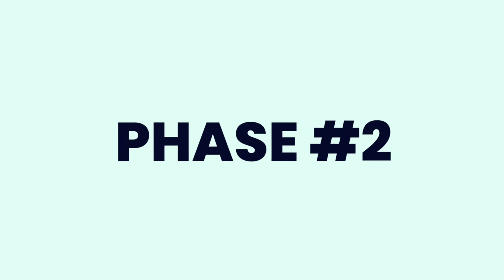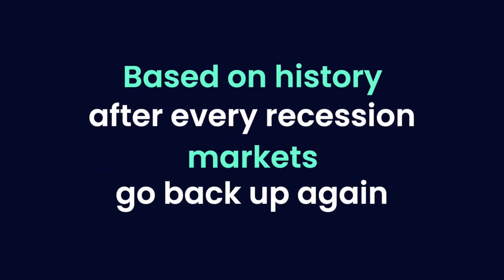How To Get Rich During A Recession in 2022 (FOOLPROOF)